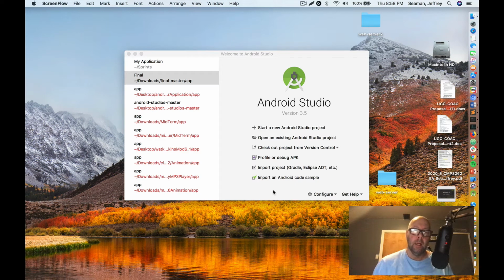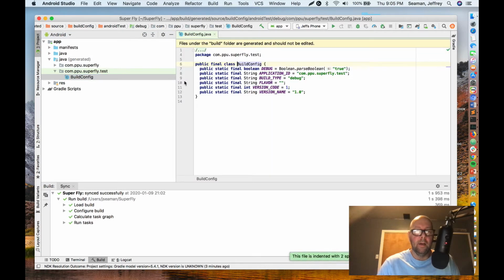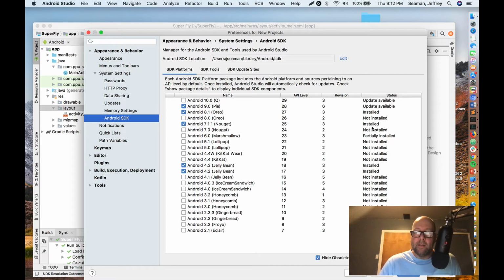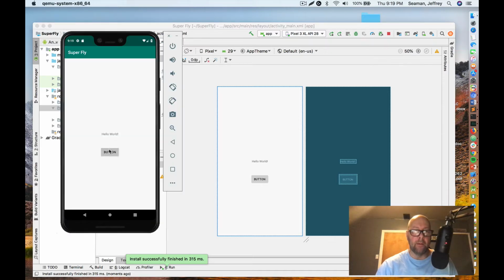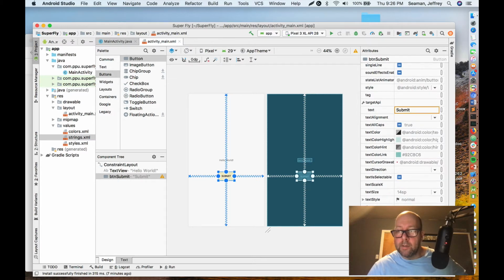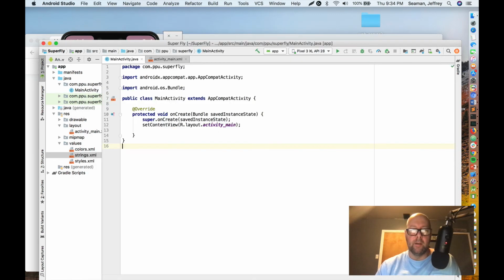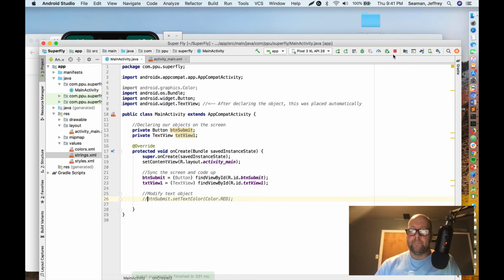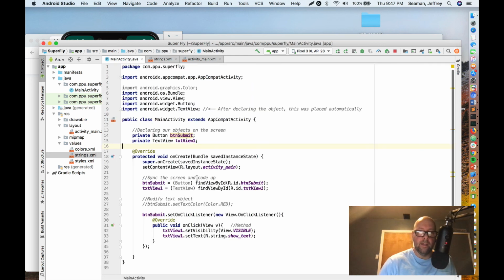CMPS 460 IntroTo Android